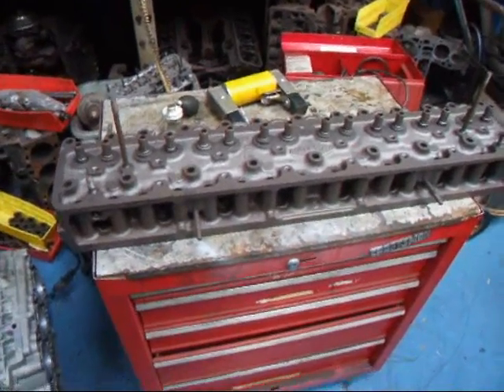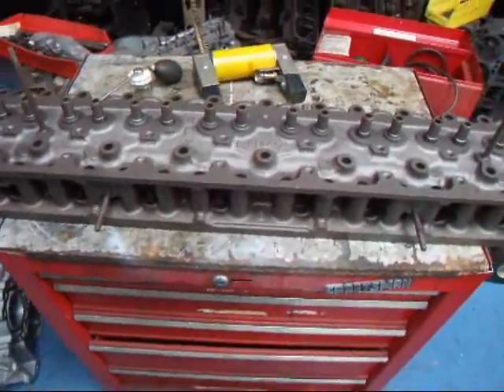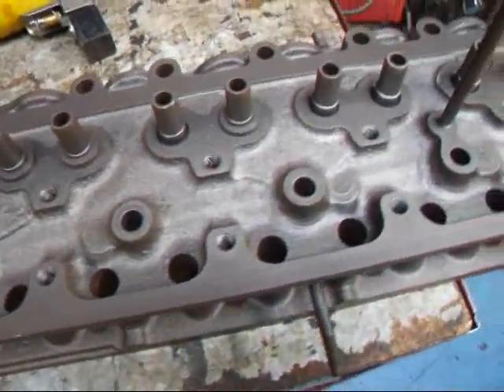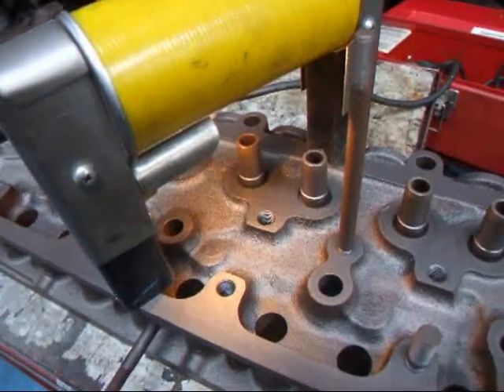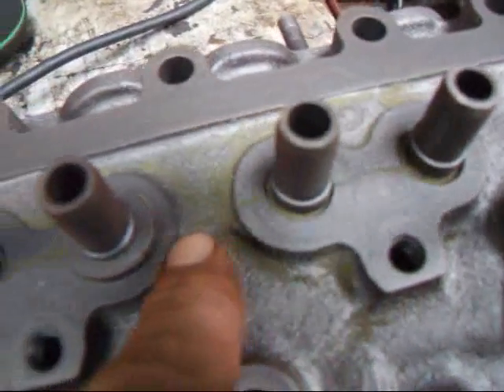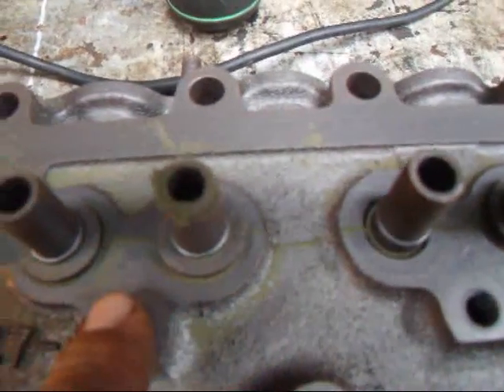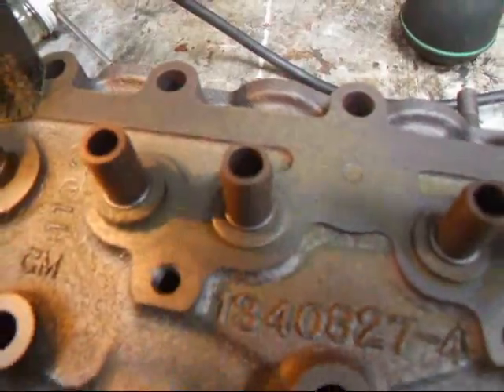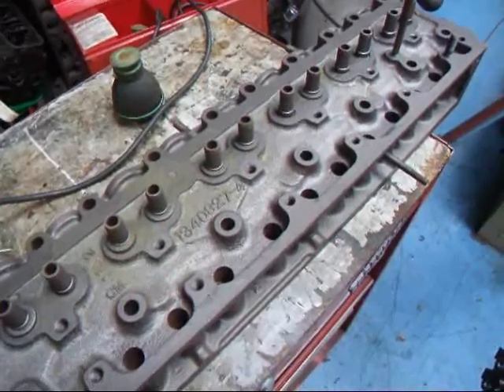Buick-L8-NDT.wmv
Here's one you don't see everyday, a straight 8 Buick cylinder head.